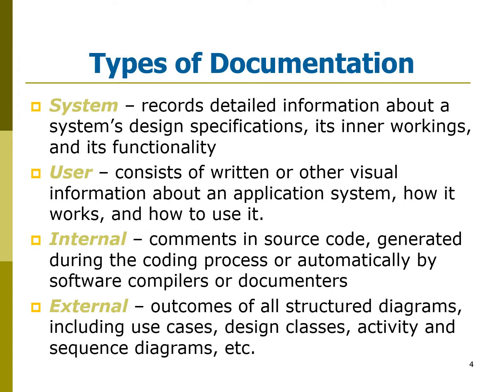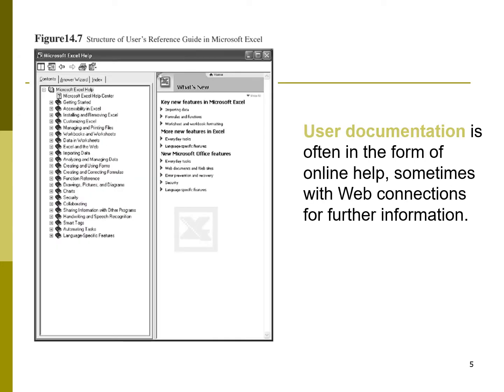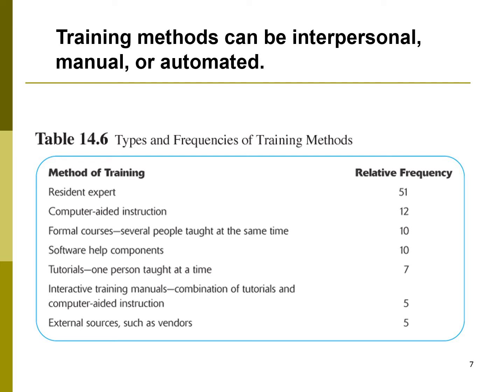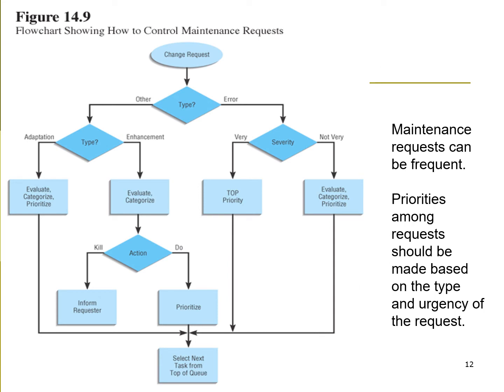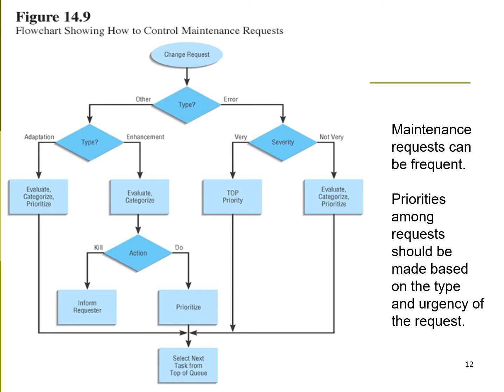STID3024 Week14 Implementation - Part 3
Documentation, Training, Support and Maintenance